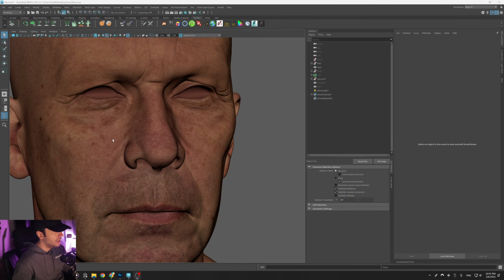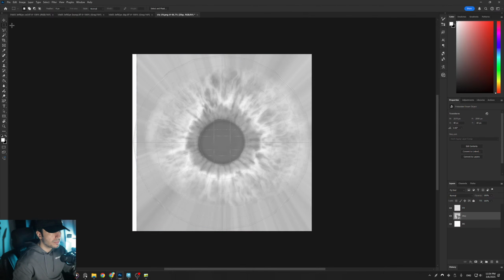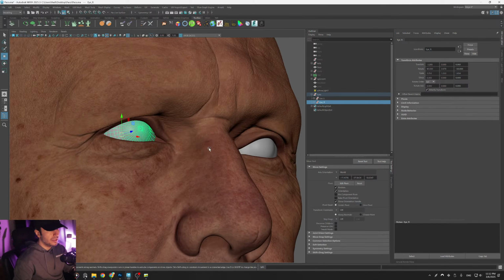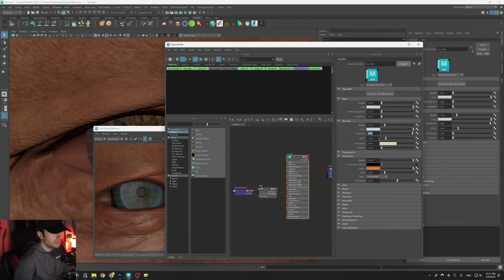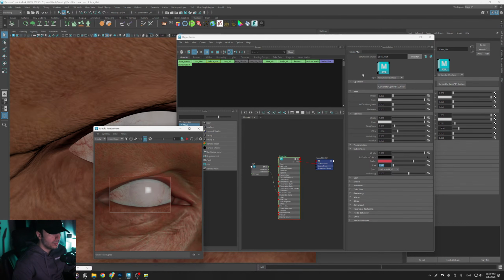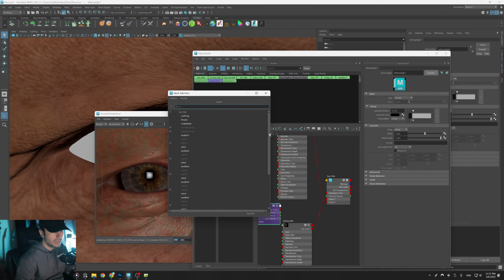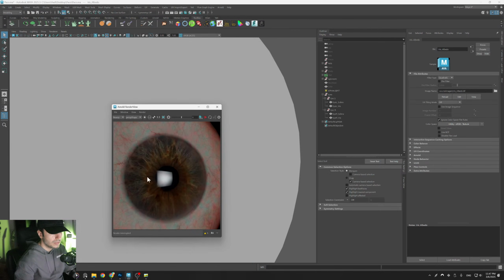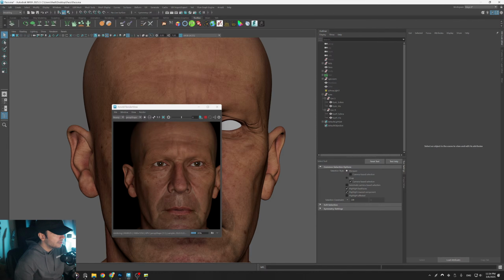#1.22 Adding the Eyes | Iris, Sclera & Cornea